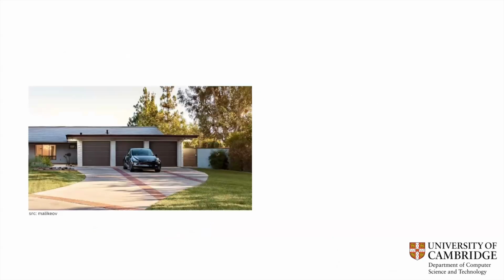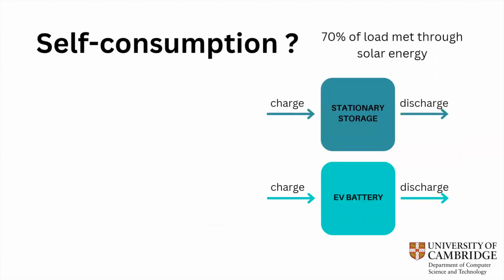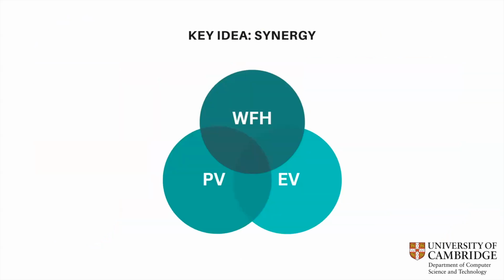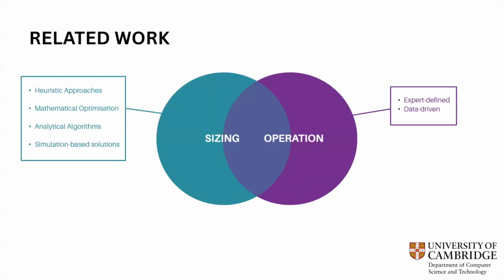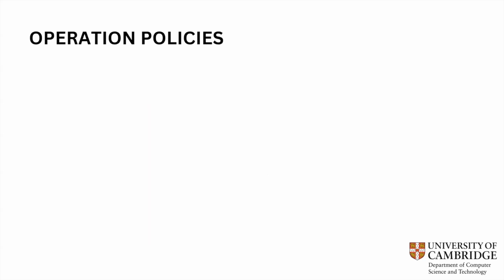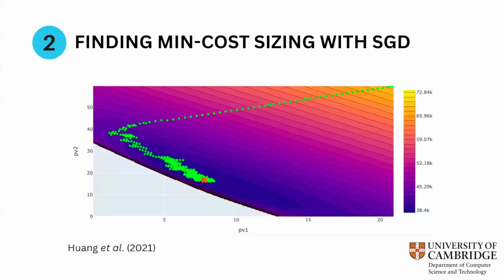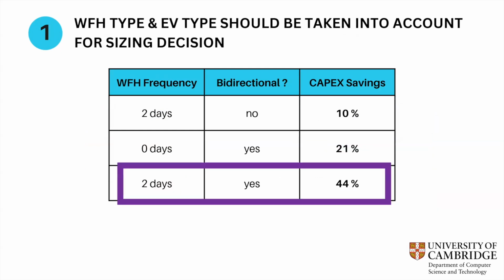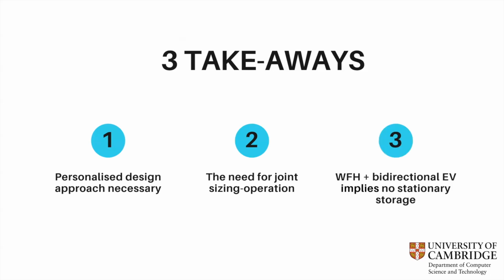e Energy 2024 S7P3 SOPEVS Sizing and Operation of PV EV Integrated Modern Homes SOPEVS Sizing and